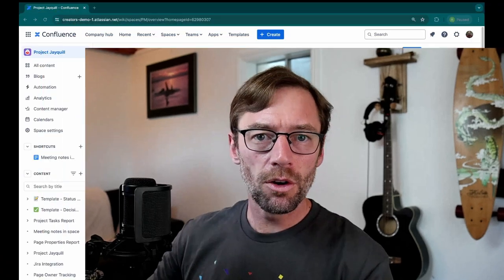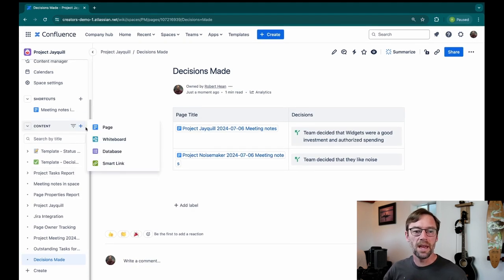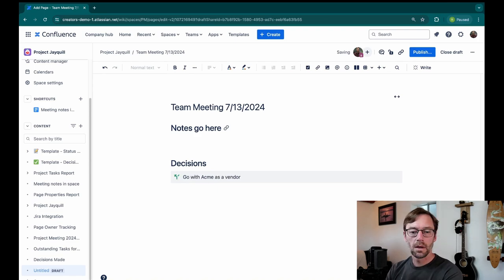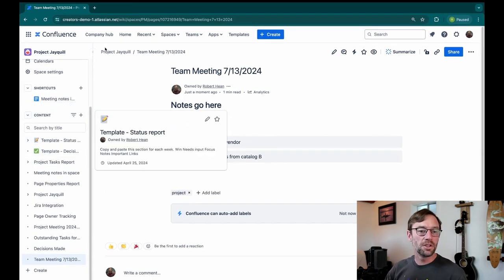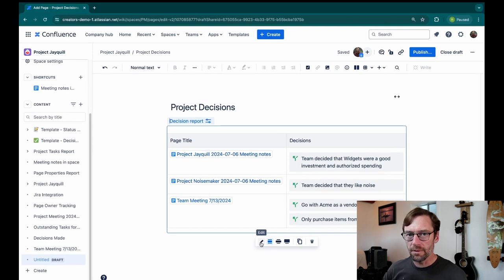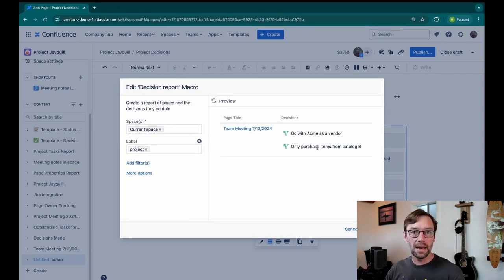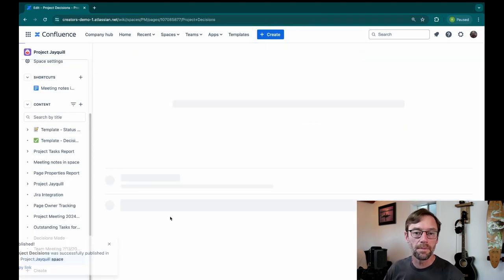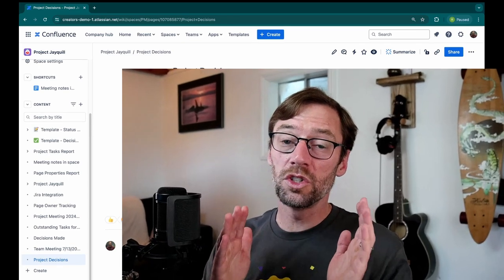Decision management in Confluence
Teams are constantly making decisions, and keeping track of them can be incredibly challenging, even for simple or smaller projects. This can cause challenges later on as folks will forget what was decided, how that decision was made or who made it.

Fortunately Confluence has a great out-of-the-box feature to help track decisions - the decision macro and the decisions report macro.  Learn how to use these simple tools to keep better track of what you and your team decide!

00:00 - Start
00:18 - Hands-on Section Begins
00:27 - Example of a Decision Report
00:49 - Recording decisions in Confluence
01:56 - Creating a decision report page
02:29 - Decision report options
03:54 - Reasons decision reports are useful
04:08 - Wrap Up